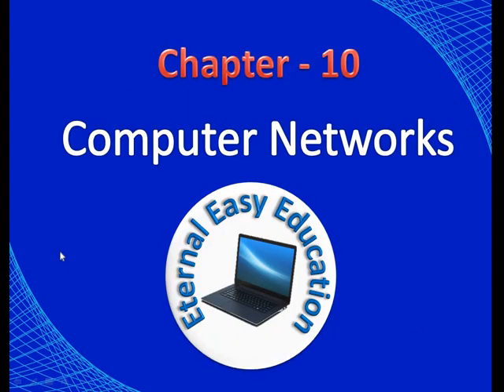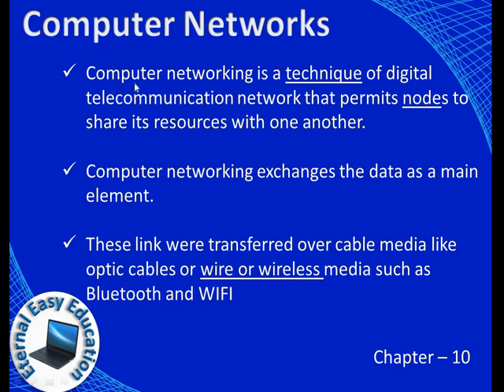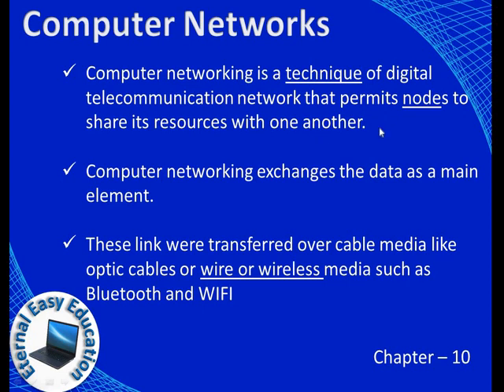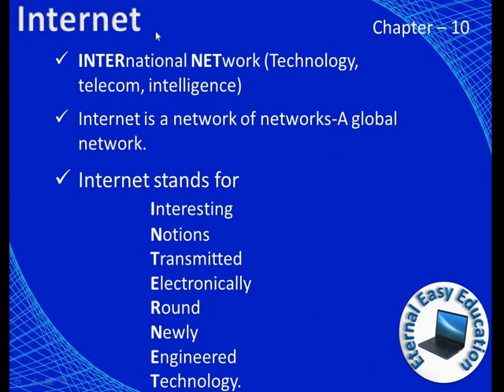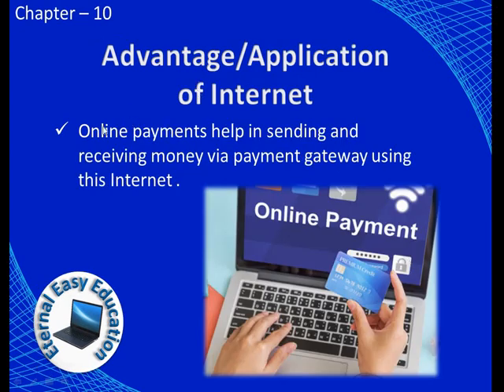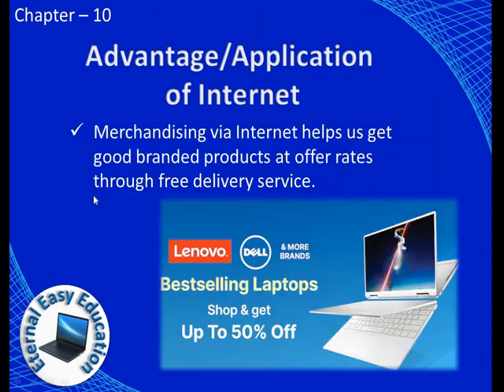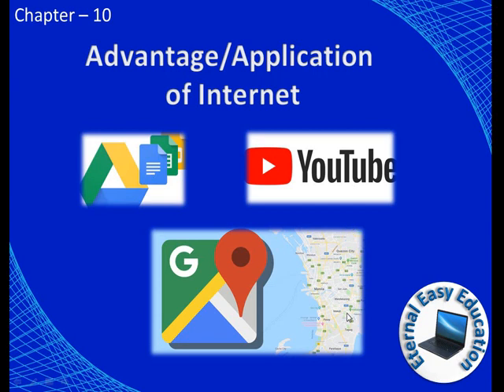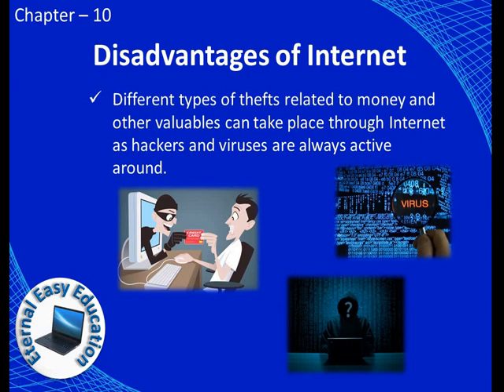TN 12th computer application chapter - 10 Computer Networks (part - 1)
TN 12th computer application chapter - 9  PHP and Mysql connectivity